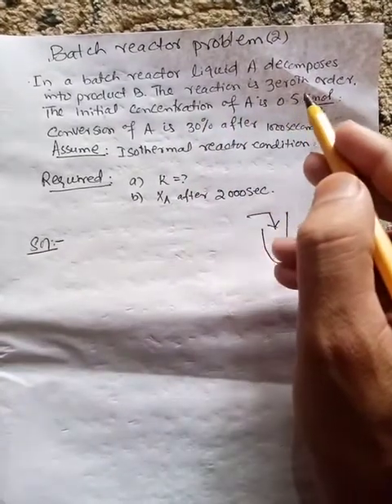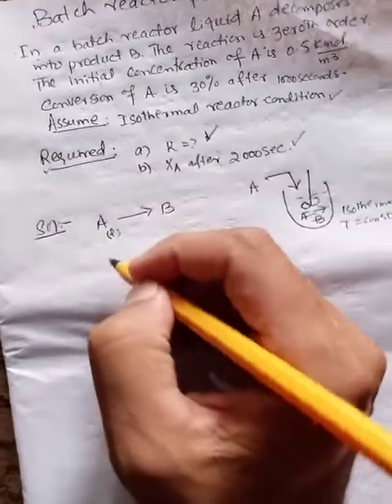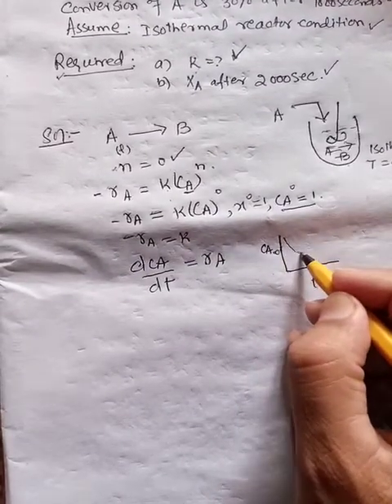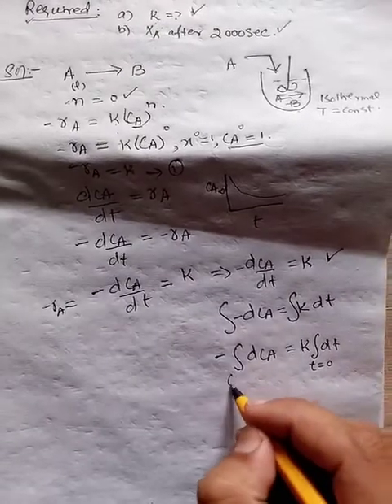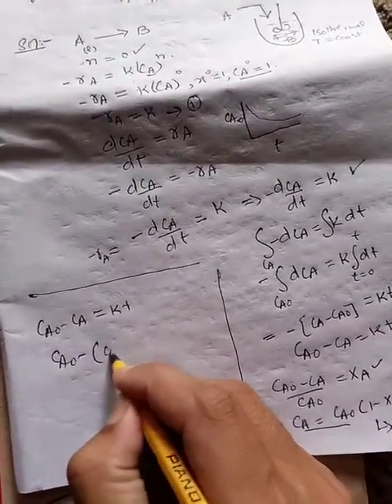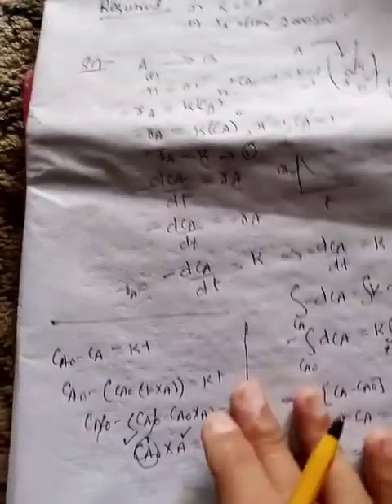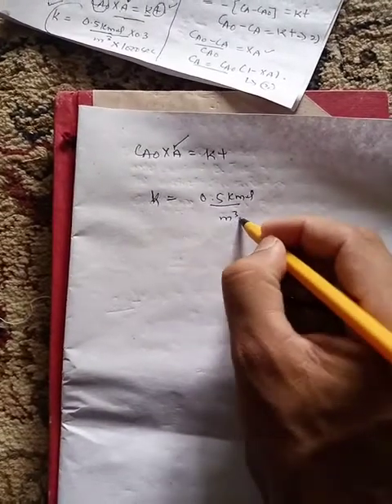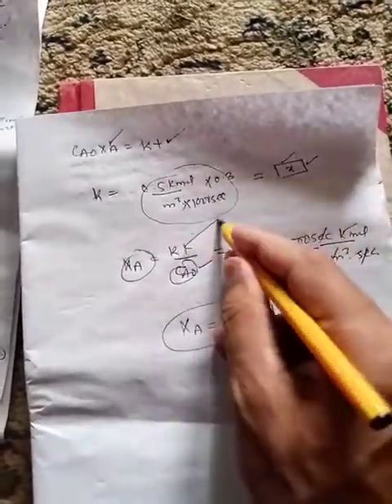ISOTHERMAL BATCH REACTOR FOR ZERO ORDER REACTION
Hi
In this problem we will determine the rate constant for zero order reaction in an isothermal batch reactor. The conversion of component A will also be determined by the integrated rate equation.
chemical engineering knowledge
chemical reaction engineering
chemical kinetics and reactor designing
   Thanks